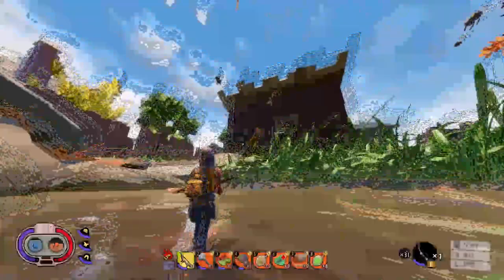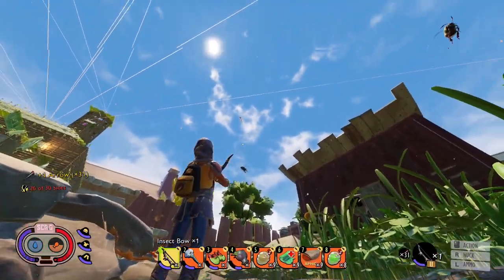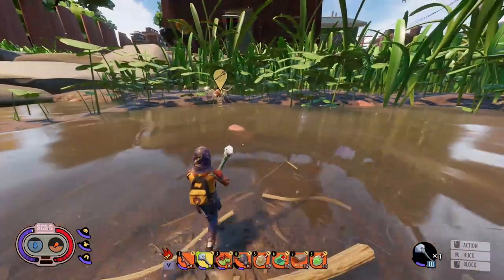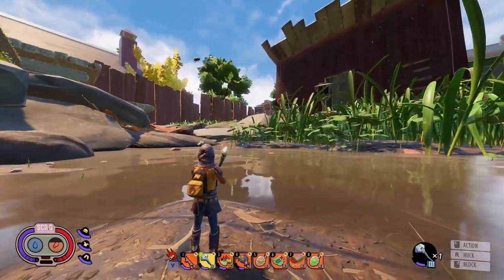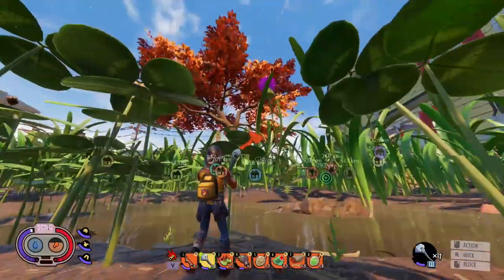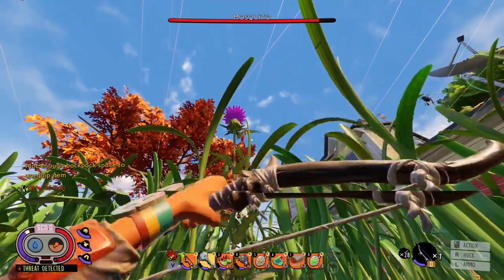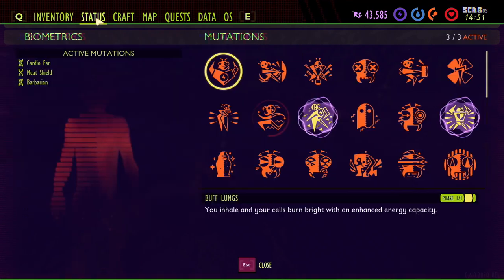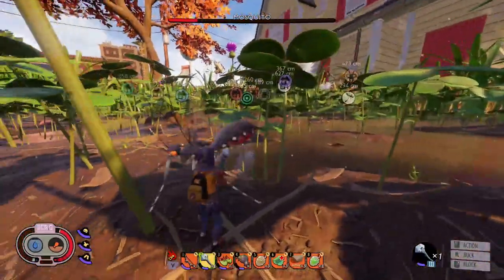Mosquito farming done easy in Grounded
While running around, I happened to get attacked by a mosquito, and without my gas mask, I wasnt going to use gas arrows. Then i discovered this very easy and cheap way to farm the mosquitos.